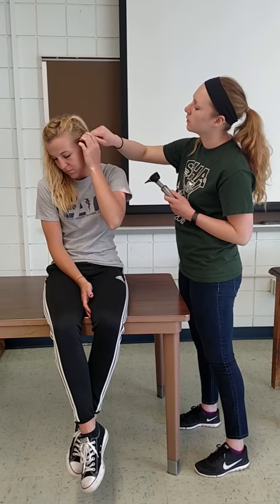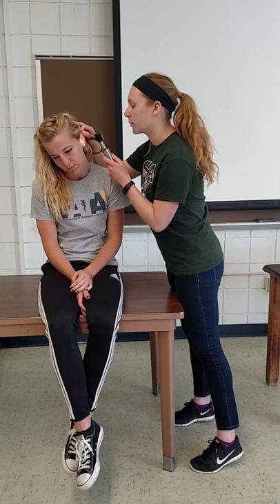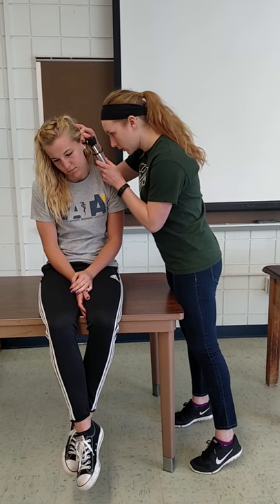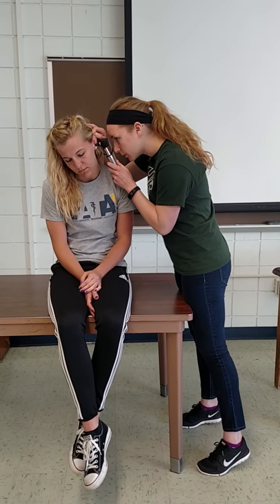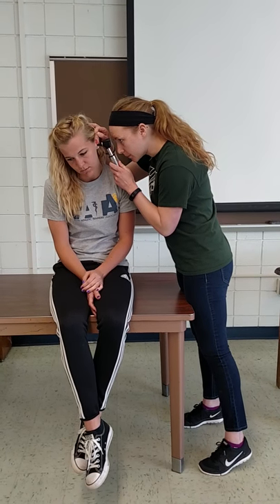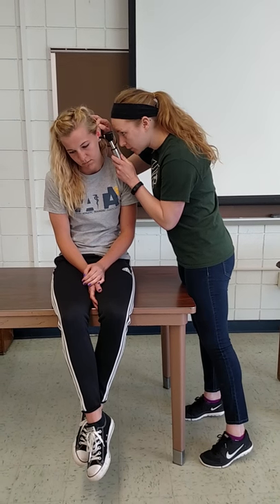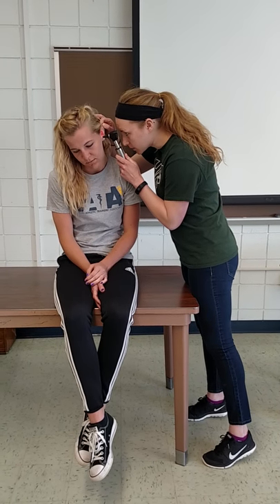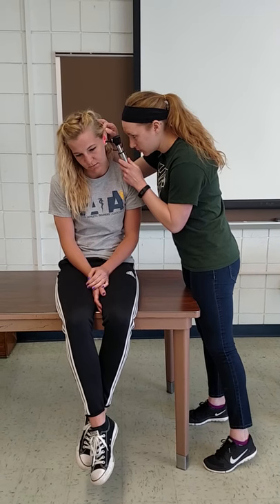Otoscope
*Make sure when moving the instrument into the ear to move it slow & cautiously to avoid pain. If pain is caused from improper movement or impact of inflamed tissue begin again.